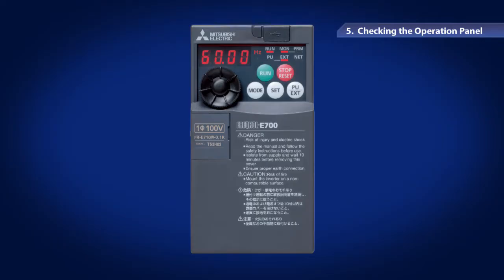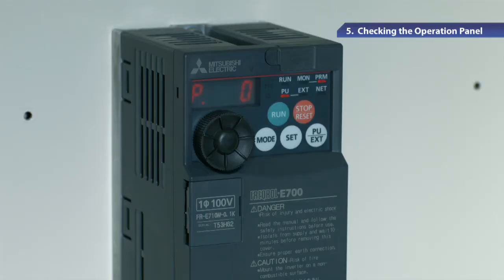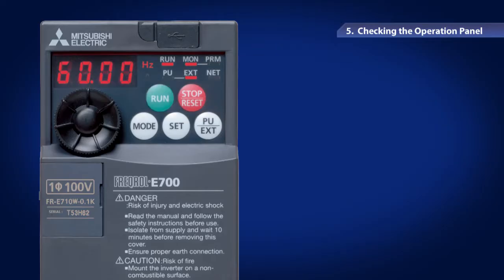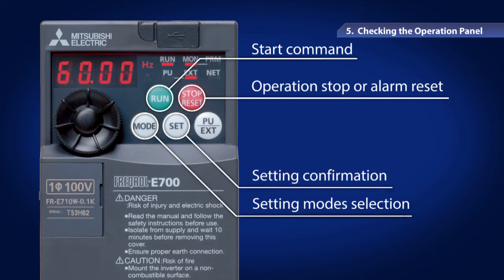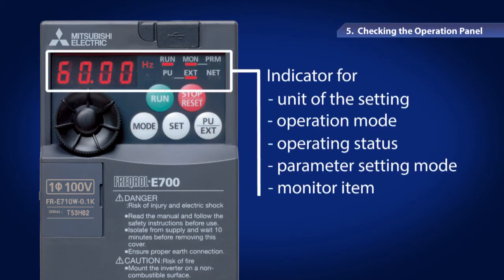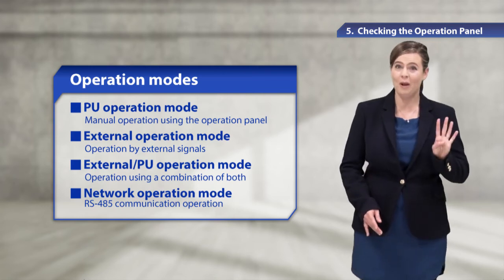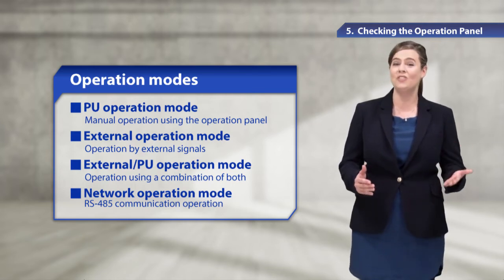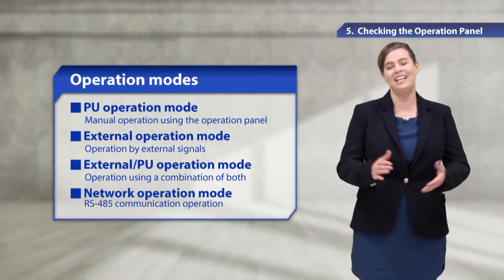Mitsubishi VFD Drives Training 6 - Operation Panel of VFD Drive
In this VFD drive training video series, you will learn about the Operation Panel of the VFD drive.